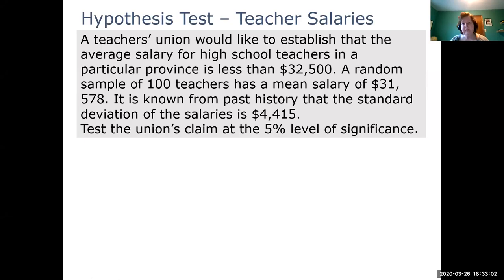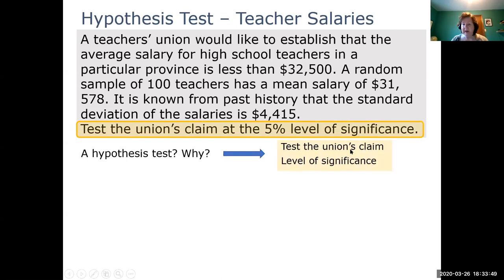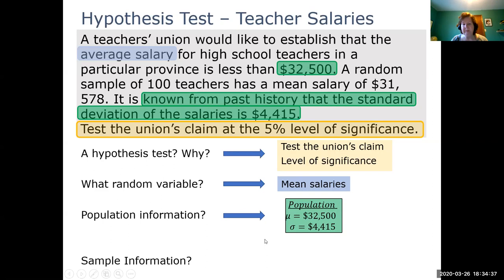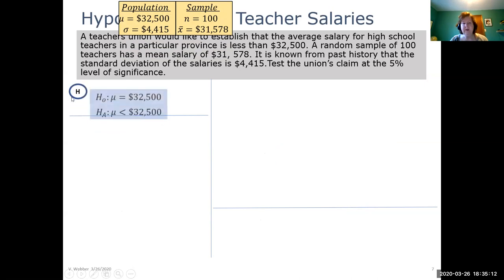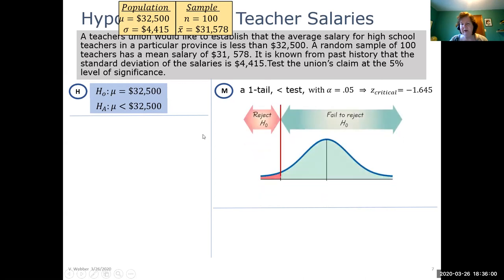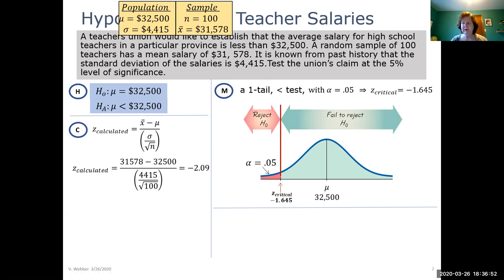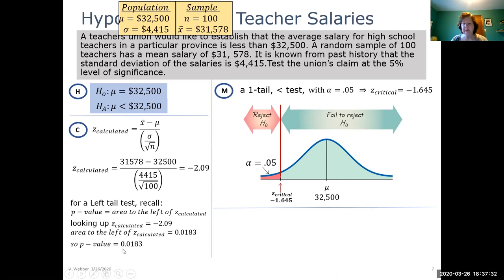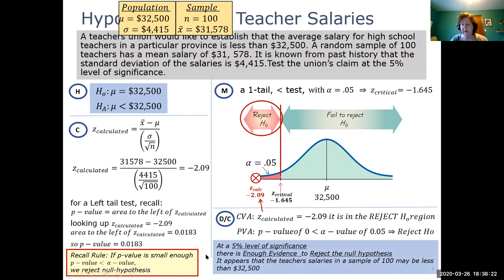Hypothesis Testing - 05 - One Mean, Sigma Known, Teacher Salaries Example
A worked thru example of hypothesis testing of one mean when sigma is known for teacher salaries.